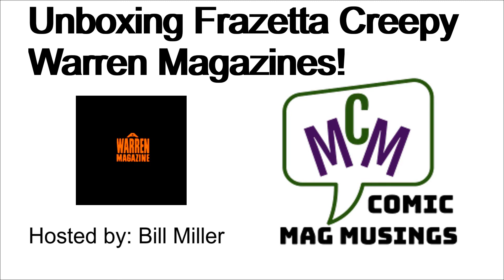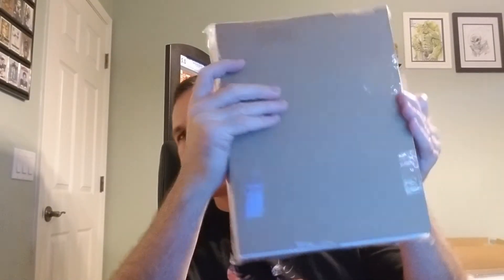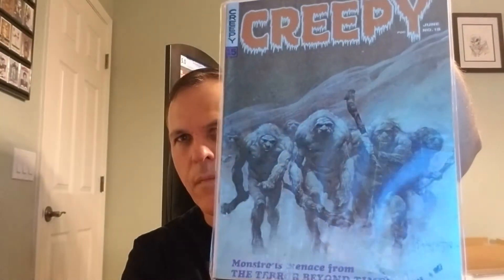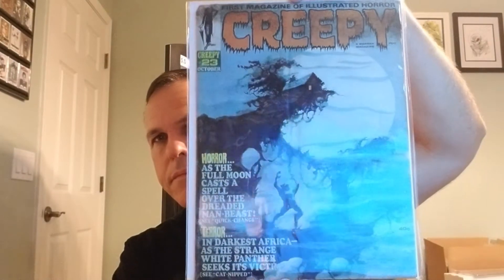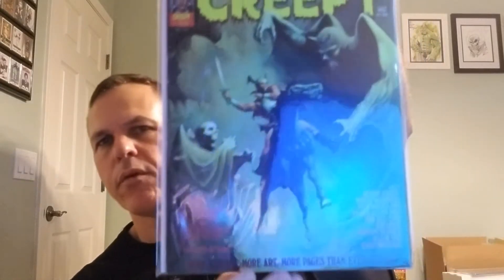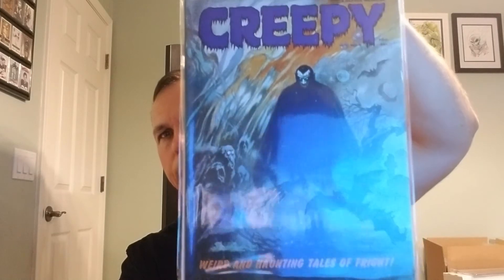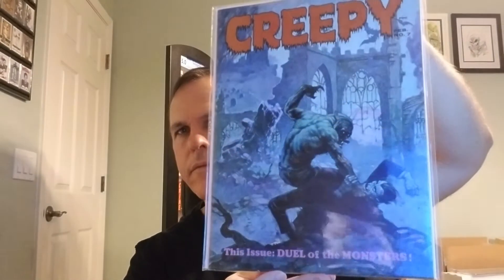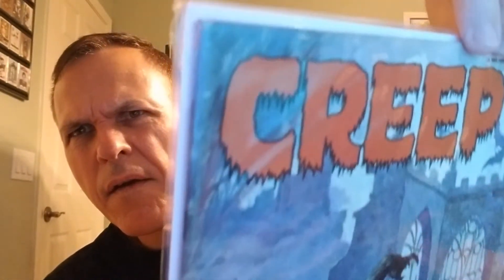Unboxing Frank Frazetta Creepy Warren Magazines! (ep 442)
An unboxing of some Warren Creepy magazines featuring cover art by Frank Frazetta and others.